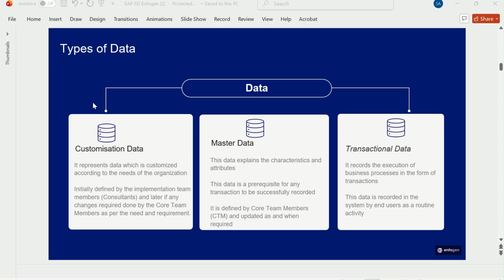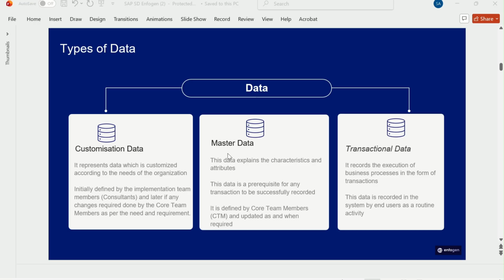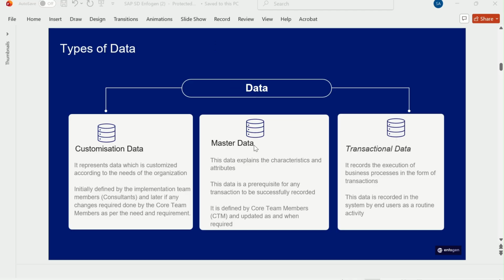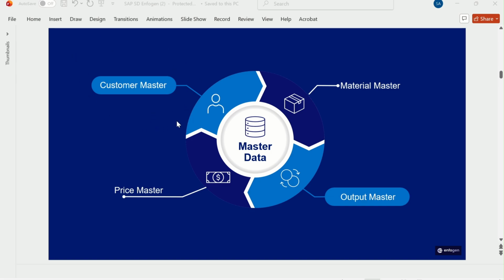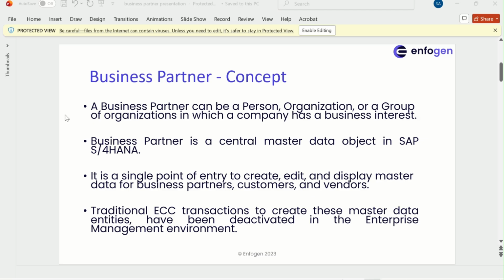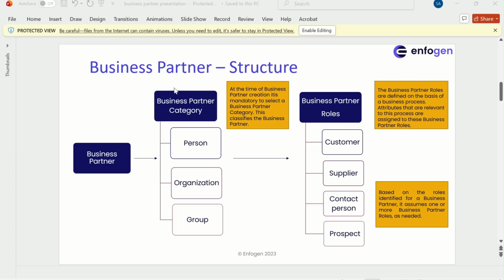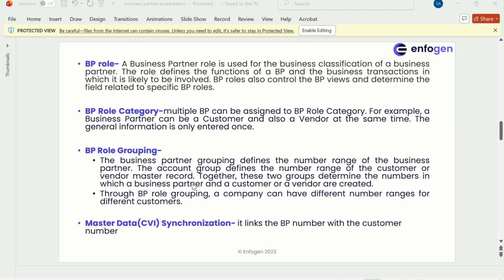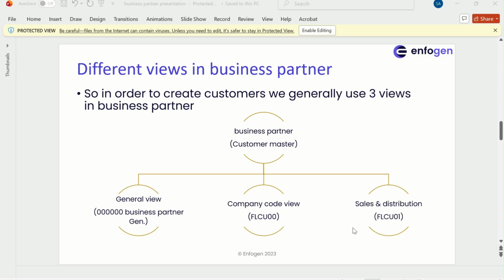Business Partner (BP) in SAP S/4HANA Explained | SAP SD | Episode 6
Welcome to Episode 6 of the Complete SAP SD Course in SAP S/4HANA.

In this video, we'll understand one of the most important concepts in SAP S/4HANA—the Business Partner (BP).

If you're coming from SAP ECC, you'll notice that SAP S/4HANA replaces the traditional Customer and Vendor master records with a single, centralized Business Partner concept. This simplifies master data management, improves integration across modules, and eliminates duplicate records.

By the end of this lesson, you'll understand what a Business Partner is, why SAP introduced it, and how it works in SAP SD.

📚 In this video, you will learn:

✔ What is a Business Partner (BP)?

✔ Why SAP introduced Business Partner in SAP S/4HANA

✔ Difference between SAP ECC and SAP S/4HANA

✔ Customer Master vs Business Partner

✔ Vendor Master vs Business Partner

✔ Benefits of using Business Partner

✔ Business Partner Roles (Introduction)

Business Partner is a mandatory master data object in SAP S/4HANA.

Before you can create:

Customers
Vendors
Sales Orders
Purchase Orders

You need to understand how Business Partner works.

This concept is essential for SAP SD, MM, FI, CRM, and many other SAP modules.

Follow the playlist from Episode 1 to learn SAP SD from scratch with practical system demonstrations, configuration, and real-world implementation scenarios.